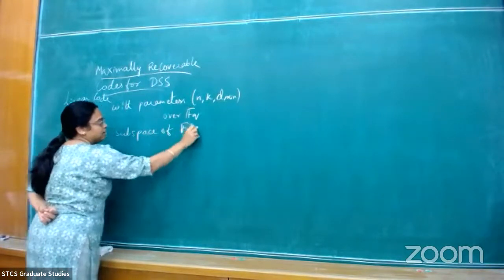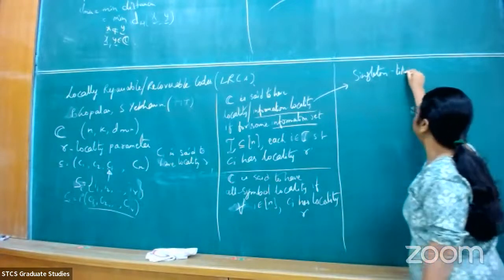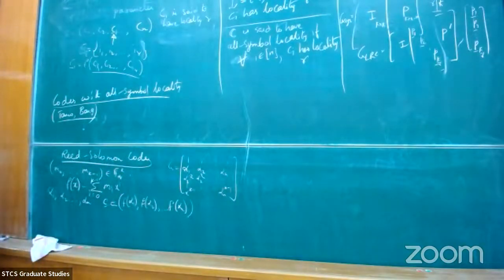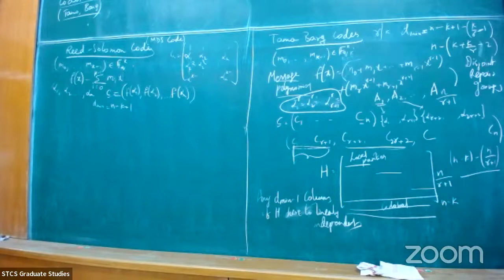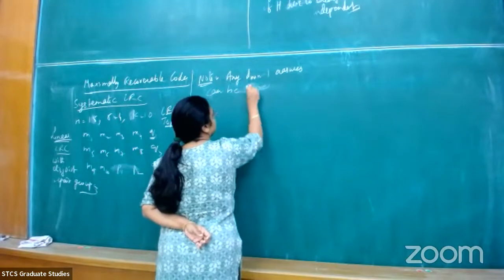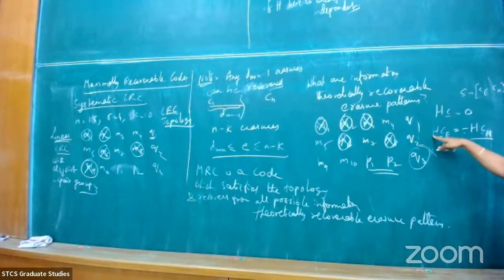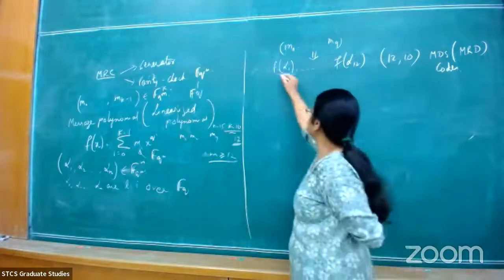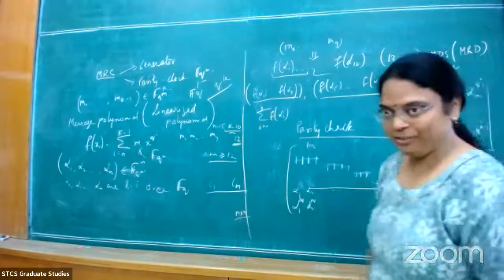Maximally Recoverable Codes for Distributed Storage Systems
Speaker : Lalitha Vadlamani

Abstract : In a distributed storage system, due to increase of storage capacity of a node, efficient repair of failed nodes is becoming increasingly important in addition to ensuring a given level of reliability and low storage overhead. Codes with locality are a class of codes designed for storage systems which have the characteristic that they trade off repair locality (number of nodes accessed to repair a failed node) for storage overhead.

Maximally recoverable codes are a class of codes which correct maximum possible number of erasure patterns, given the locality constraints of the code and hence of interest. Two classes of maximally recoverable codes (MRC) based on the topology of the local parities will be introduced (i) MRC with hierarchical locality (ii) MRCs with product topologies. For the case of MRC with hierarchical locality, we will present explicit constructions for all parameters and field size bounds. For the case of MRCs with product topologies, we describe a certain regularity condition necessary for the erasure patterns to be recoverable. Also, we establish a connection between the regularity condition and a complete matching in a suitably constructed bipartite graph. This is joint work with D. Shivakrishna, Aaditya M. Nair, V. Arvind Rameshwar and Birenjith Sasidharan.

Bio: Lalitha Vadlamani received the B.E. degree in electronics and communication engineering from Osmania University, Hyderabad, in 2003, and the M.E. and Ph.D. degrees from the Indian Institute of Science (IISc), Bengaluru, in 2005 and 2015, respectively.  Since May 2015, she has been working as an Assistant Professor with IIIT Hyderabad, where she is currently with the Signal Processing and Communications Research Center. Her research interests include coding for distributed storage and computing, index coding, polar codes, learning-based codes and coded blockchains. She was a recipient of Prof. I. S. N. Murthy medal from IISc in 2005, and the TCS Research Scholarship for the year 2011. Her article won the runner up best paper award at NCC 2019.